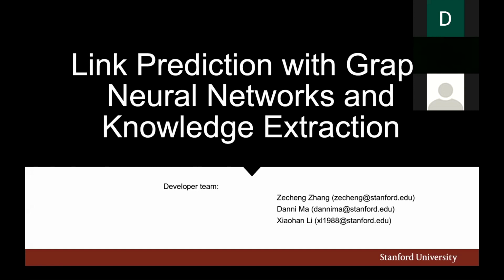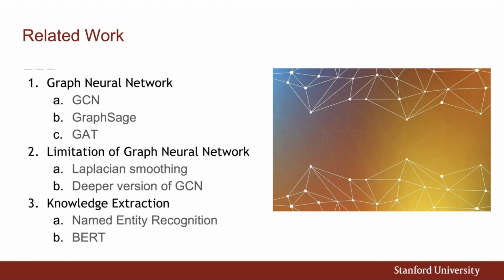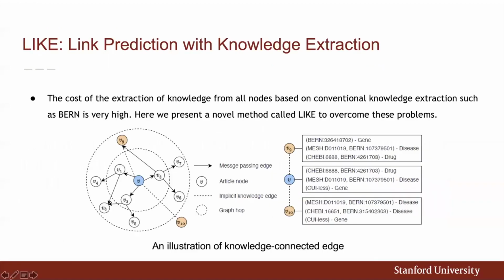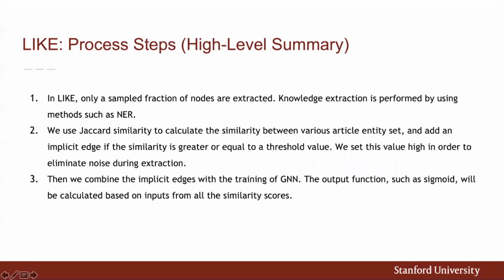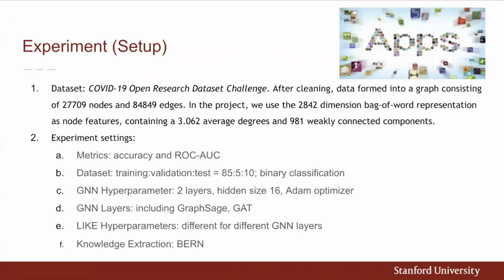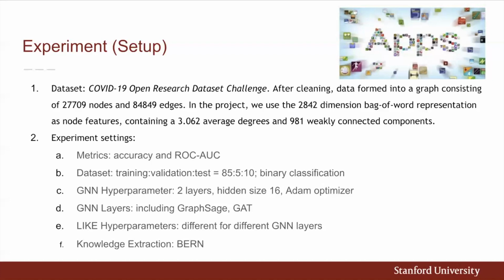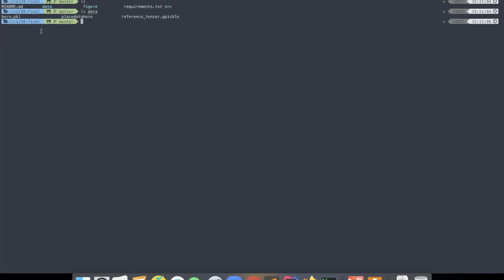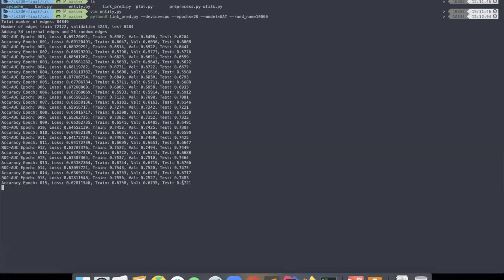Link Prediction with Graph Neural Networks and Knowledge Extraction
Stanford CS230 Final Project